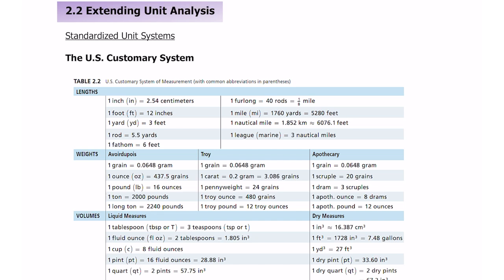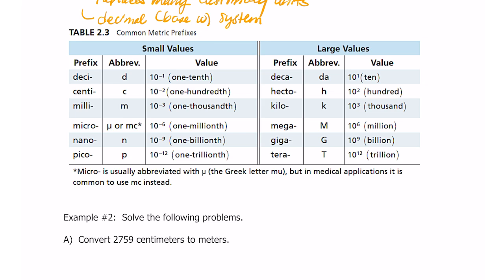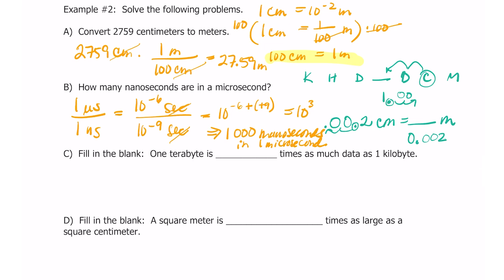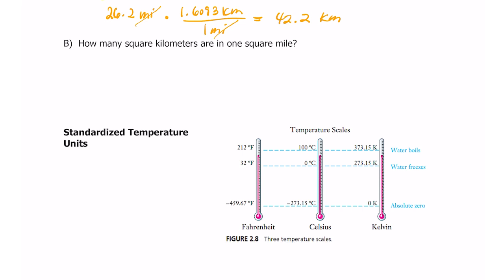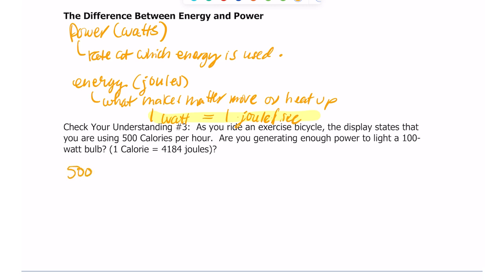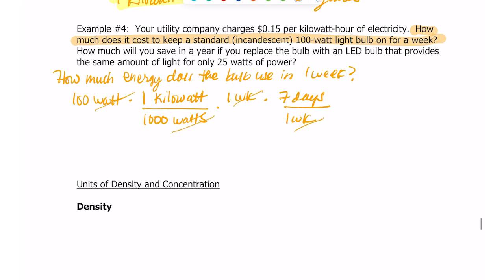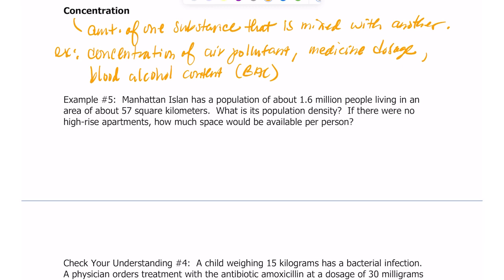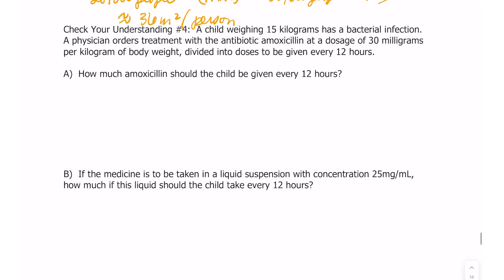Extending Unit Analysis